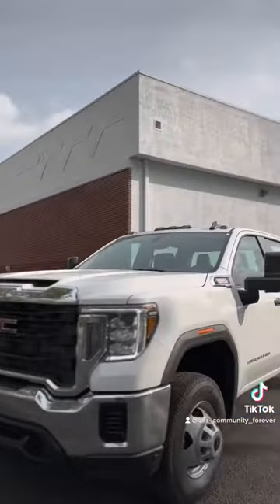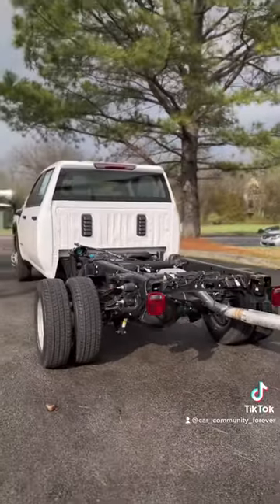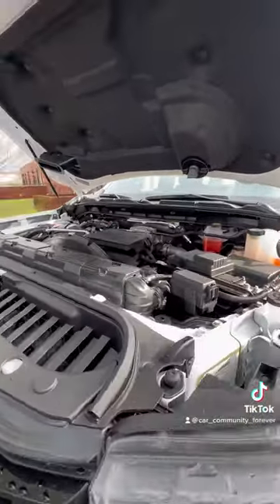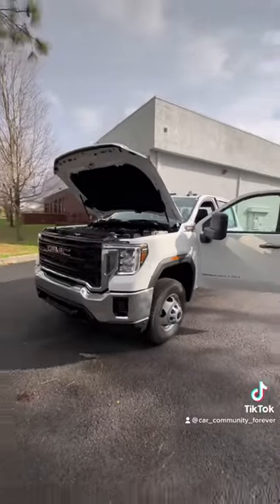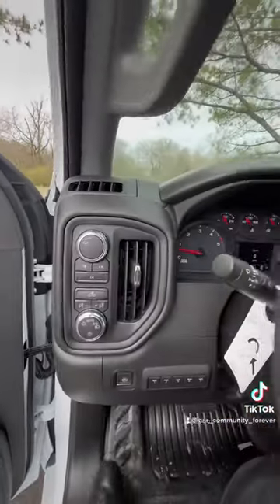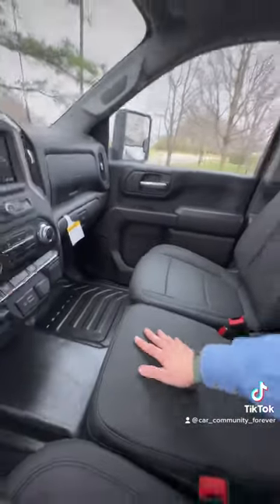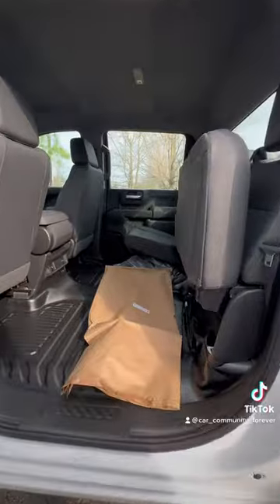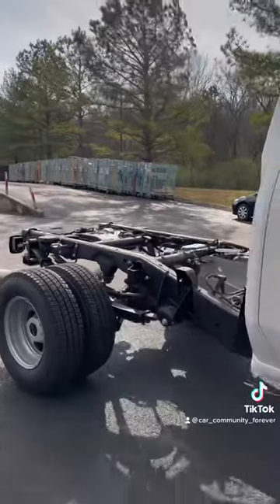2023 GMC Sierra 3500HD Dually Pro Available At Darrell Waltrip Buick GMC